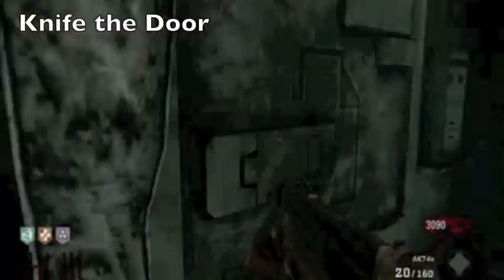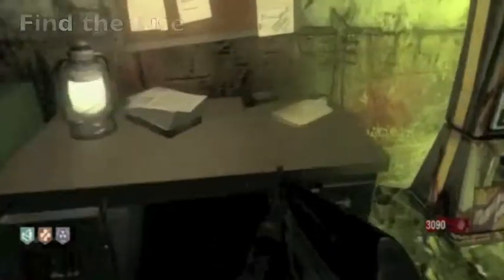COTD: solo easter egg "how-to" (part 1)